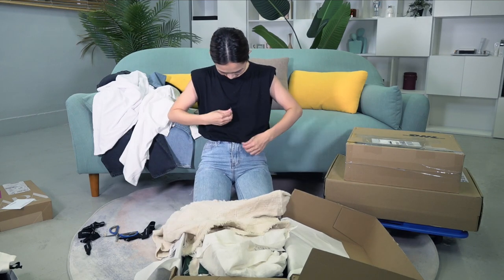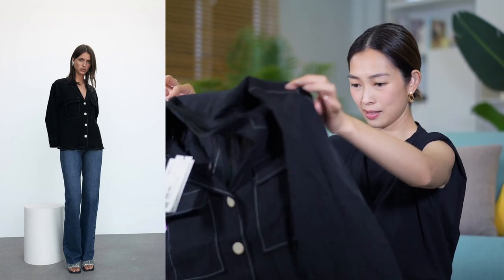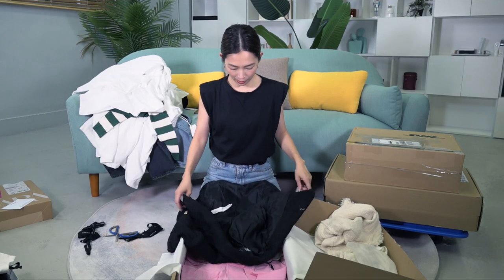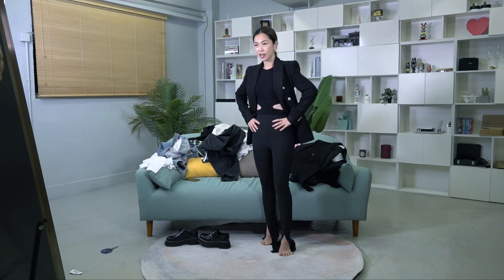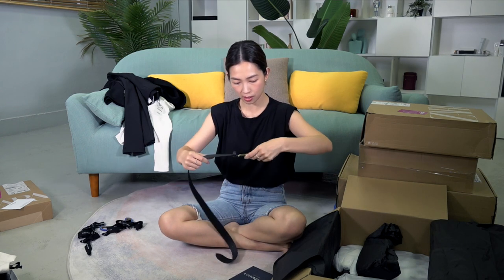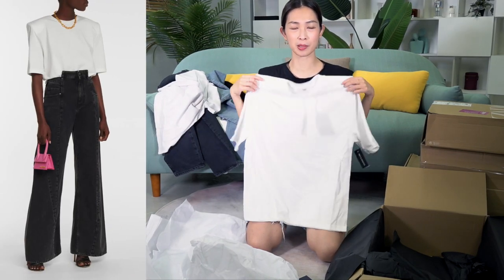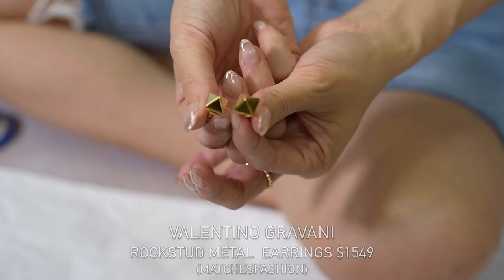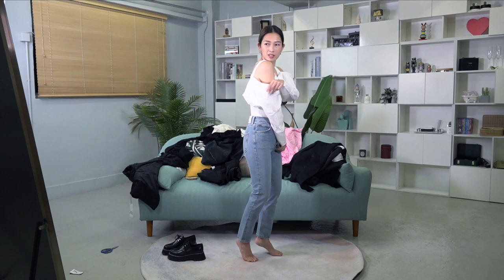S&J 《OOTD》Online Buy First HAUL, Try Later: 5ft 9 Expectation VS 5ft 4 Reality! How much can I keep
One of the most exciting things about online shopping, is there’s always an element of surprise (pleasant or unpleasant) and excitement when you receive the goods.
I’m not sure how much you guys love unboxing videos, but I really love watching them.

I recently went on a shopping frenzy as autumn is approaching, and I just wanted to share some of my purchases with you guys… this time I’m going to try each item on. Lets find out the Expectations Vs Reality!